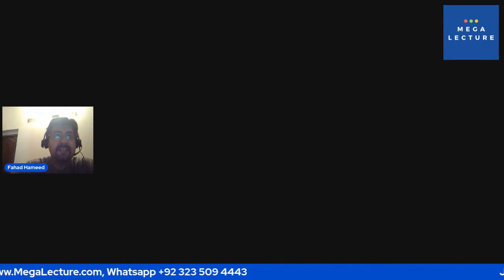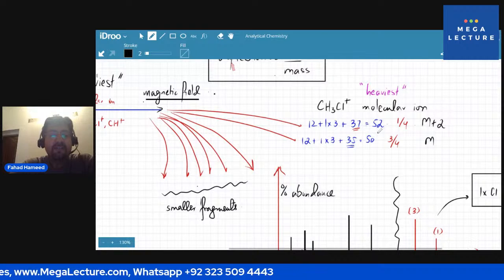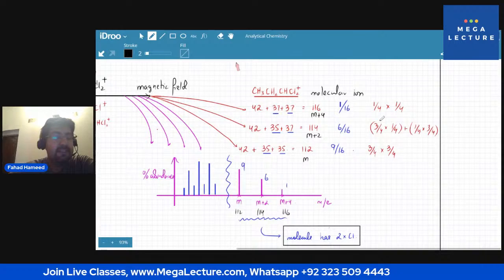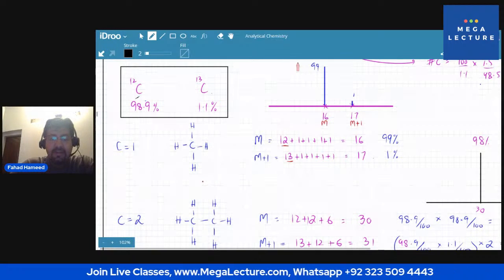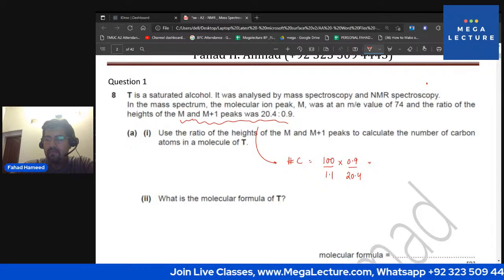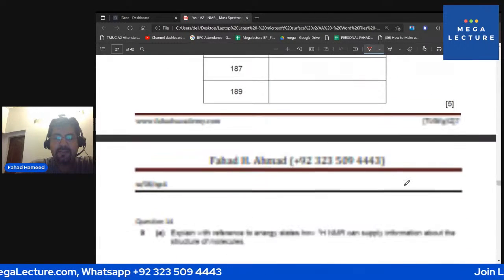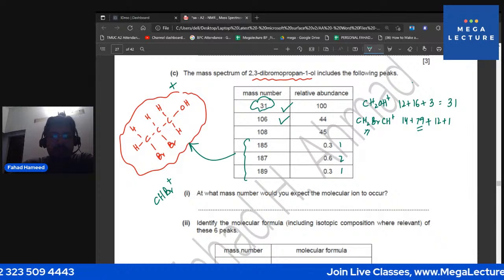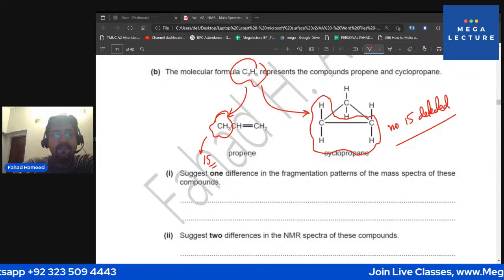Mass Spectroscopy and Fragmentation | AS Chemistry 9701 | Past Paper Practice